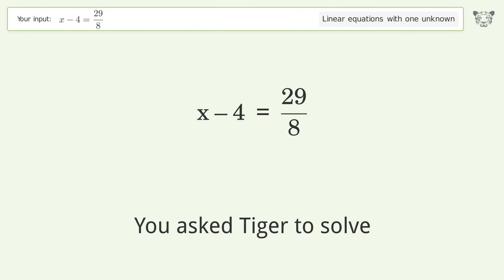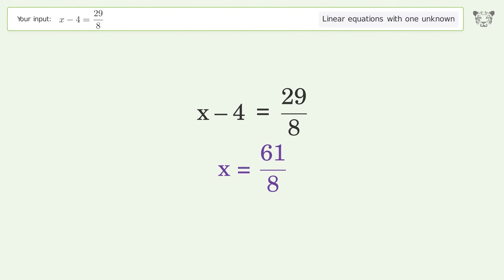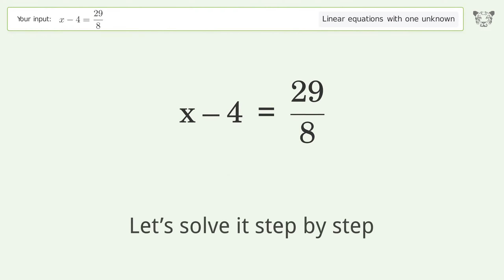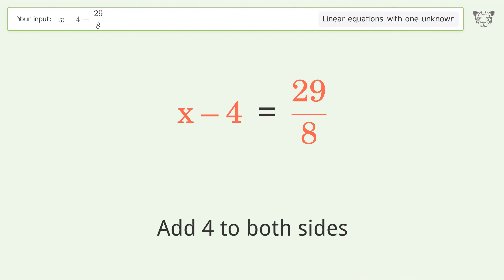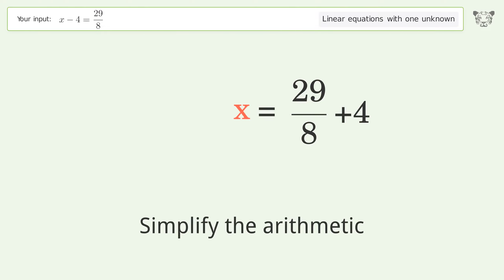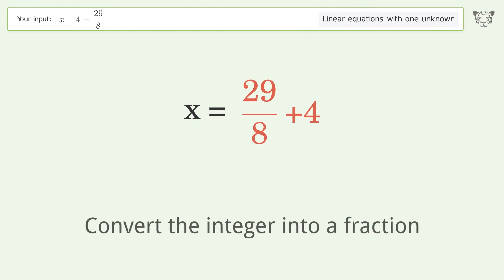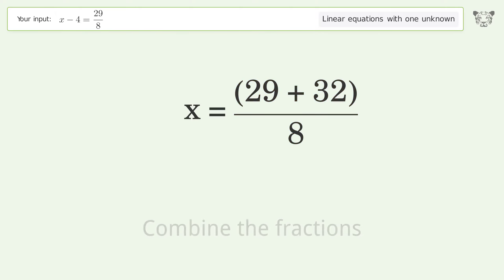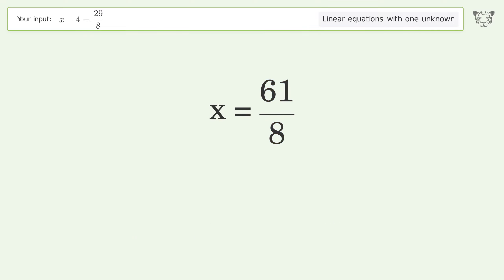Linear equation with one unknown: Solve x-4=29/8 step-by-step solution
for a step-by-step and more tips and tricks for dealing with linear equations with one unknown.